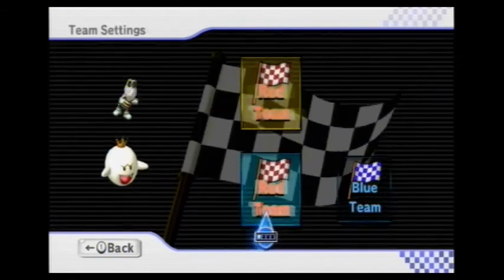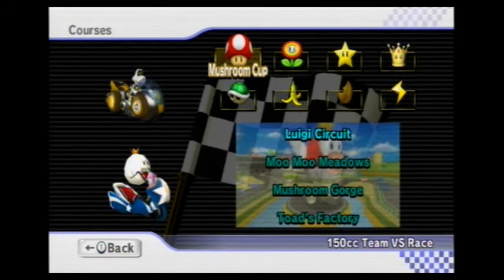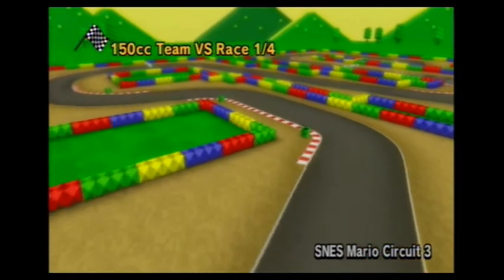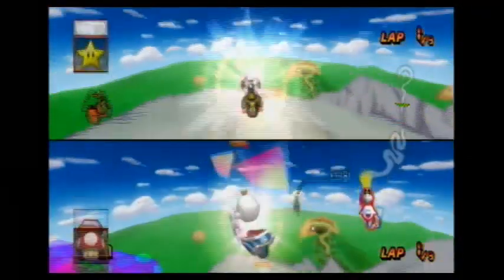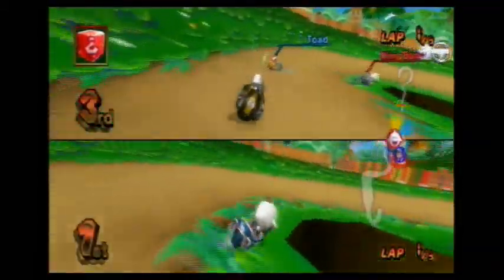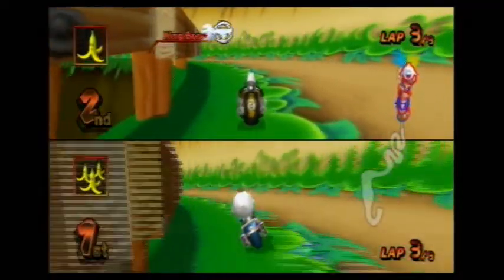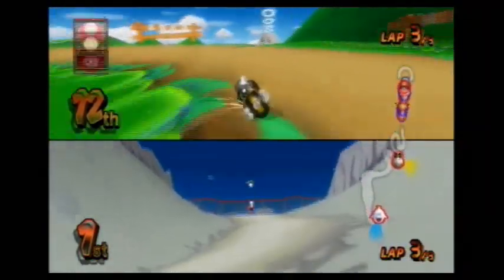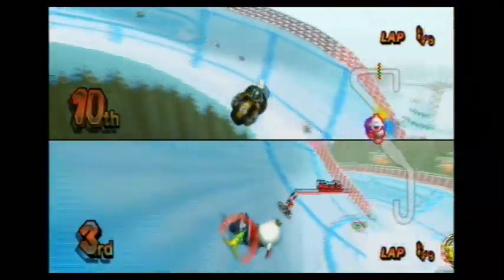Covid-19 tip 3... dust off the ol' Wii!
I'm sureee we all know about the pandemic. Here's something to settle you down.